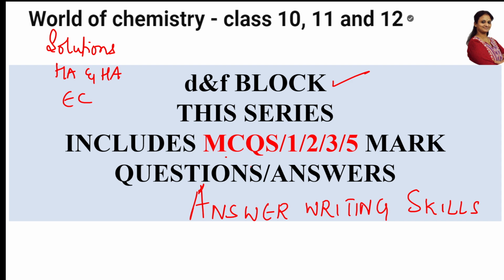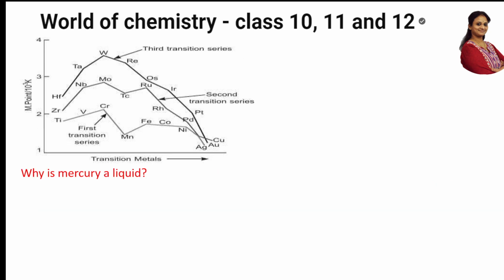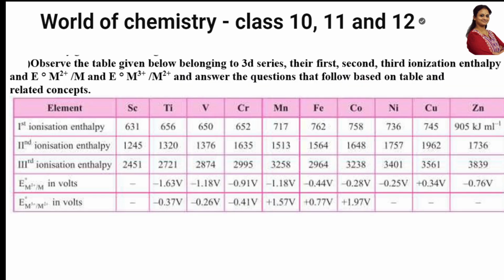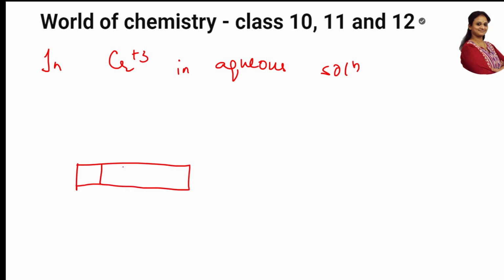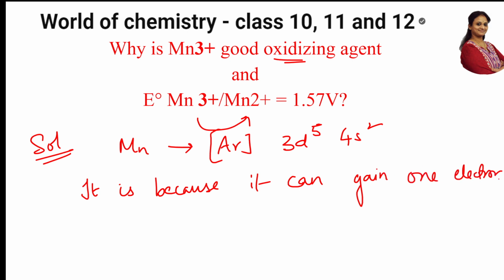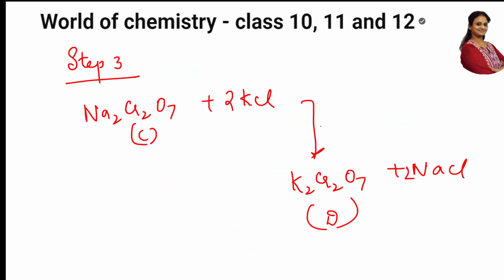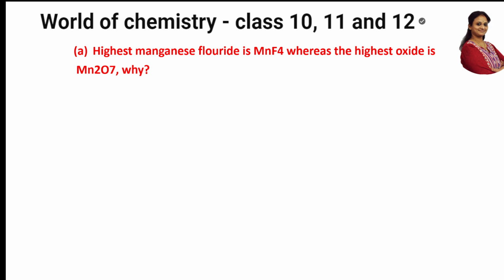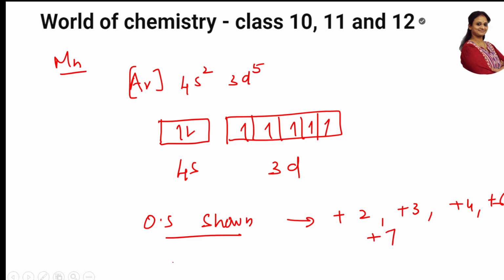d&f block Trends questionaire| Class 12| Last Minute Prep Series|Day 15|vani maam chemistry